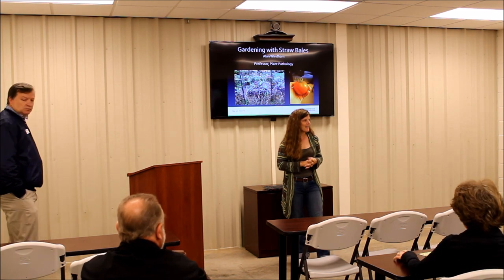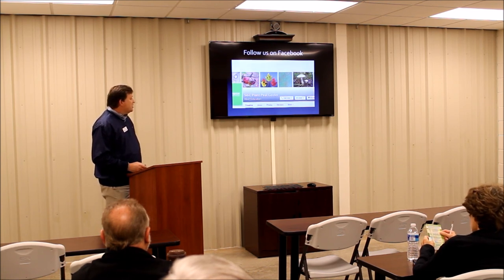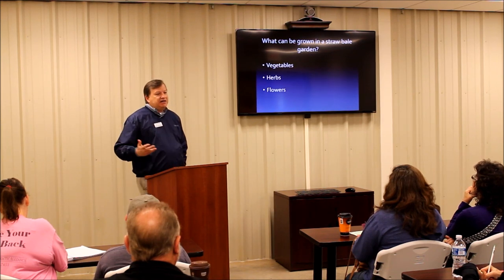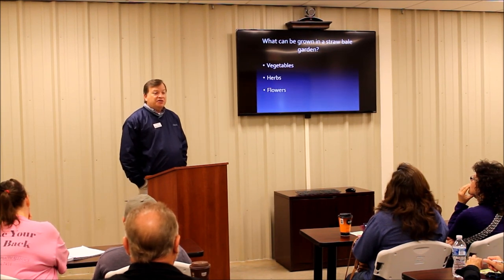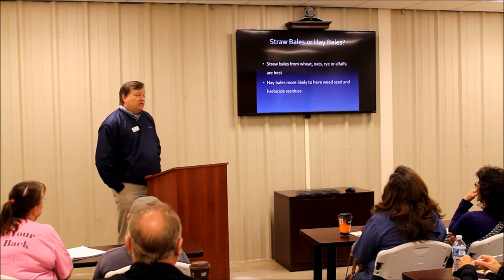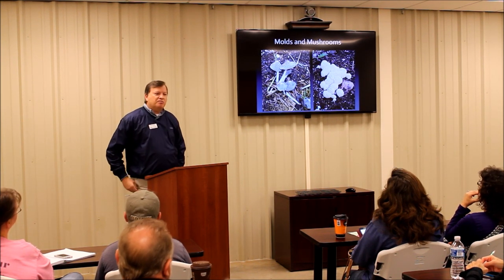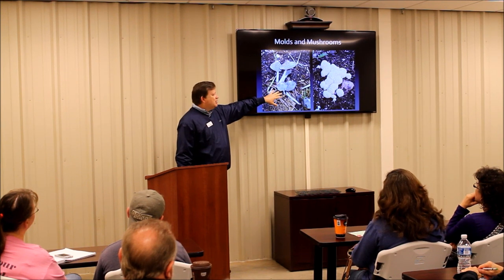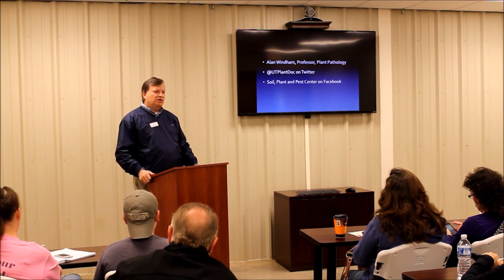Straw Bale Gardening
Dr. Alan Windham discusses Straw Bale Gardening. A link to the slides in his presentation is at:

This presentation was part of the Rutherford County Farmers Market free classes held each Tuesday and Friday during the market season.